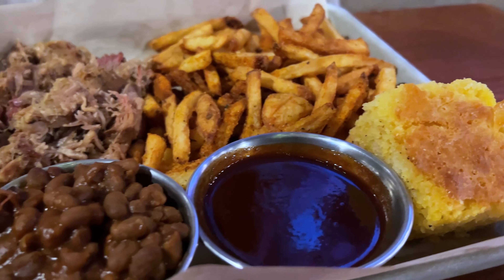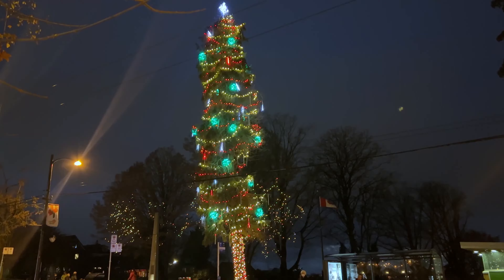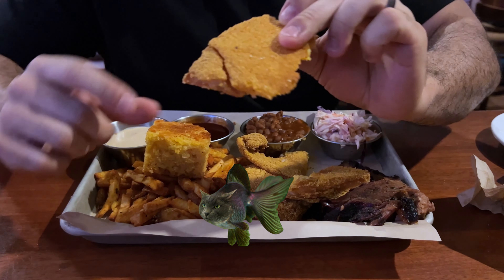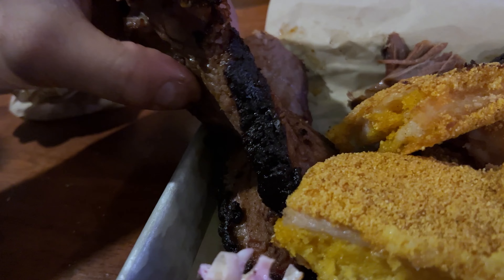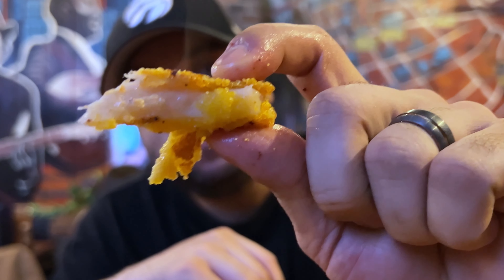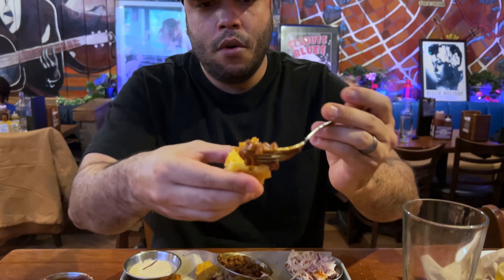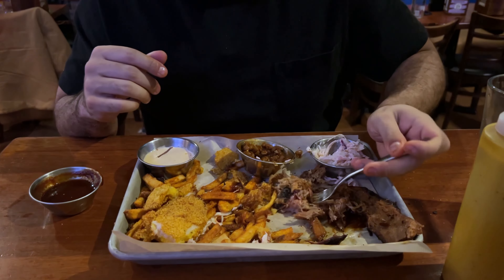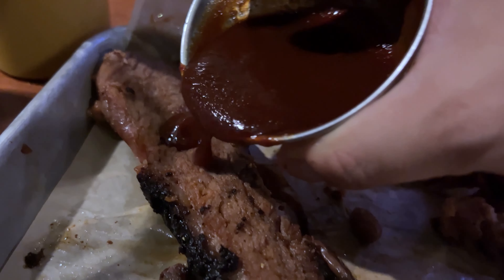BEST Southern BBQ in Vancouver! Brisket + Fried Catfish & More 🔥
Southern BBQ is one of my favorite comfort eats. I love all the brisket, cornbread, and pulled pork. This episode has all of that and more!

Let’s go on more food adventures 🔥